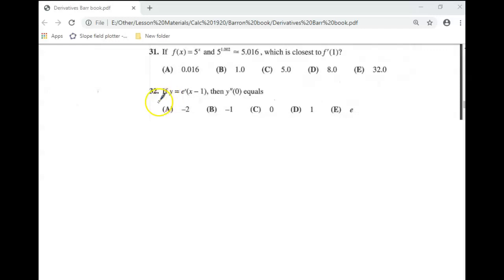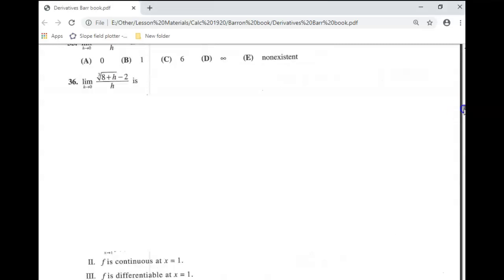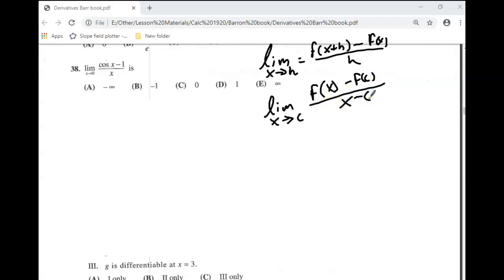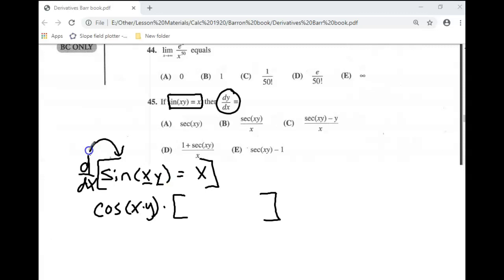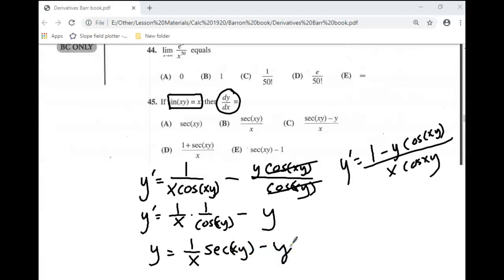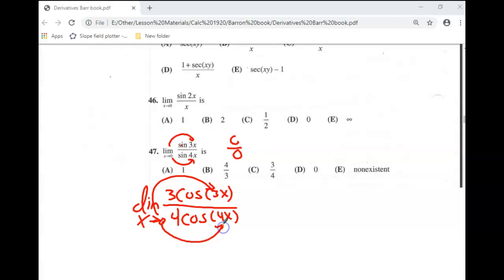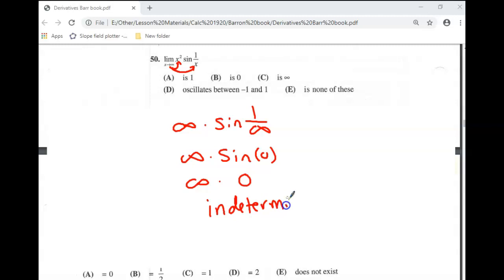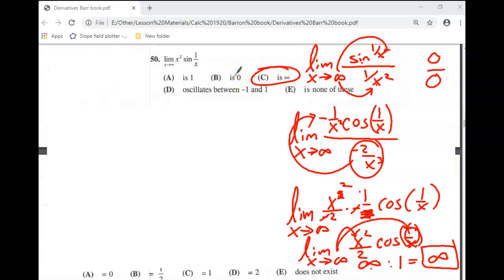Calc Helpful Hint Derivative Review 12/2